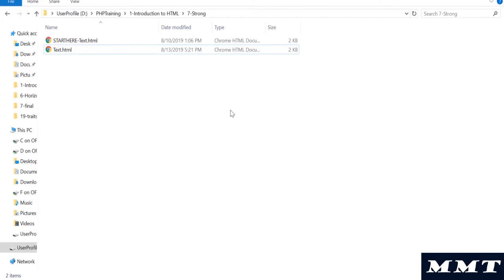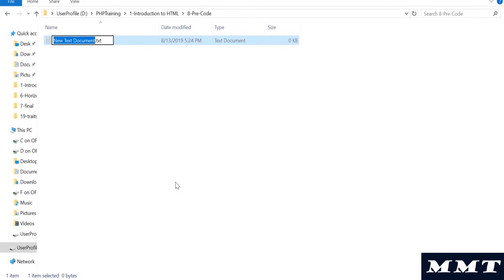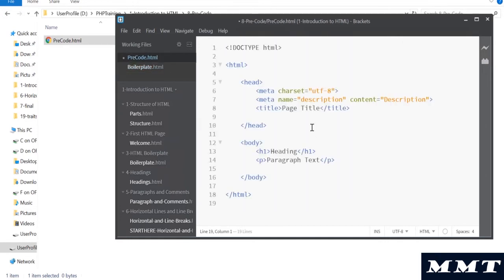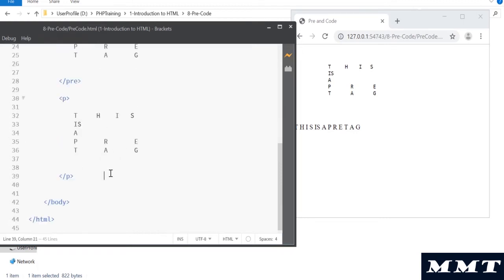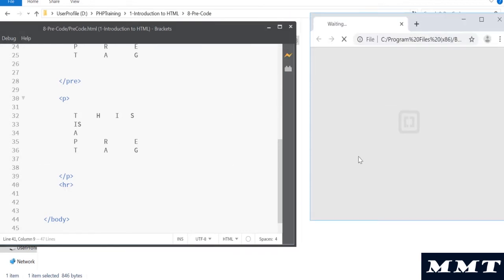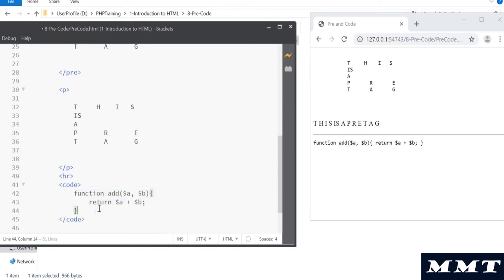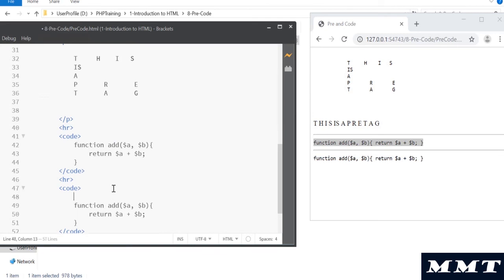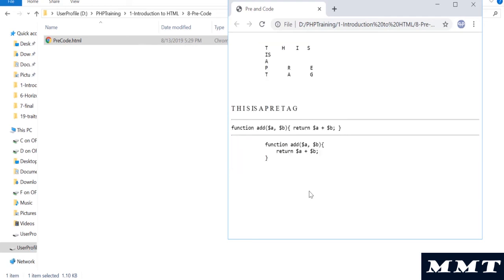Pre and Code Tags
Hi Guys,

In This Video, I will teach you pre and code tags in HTML5.I hope this video will be very beneficial for the beginners.

%html html5 css style web design web development